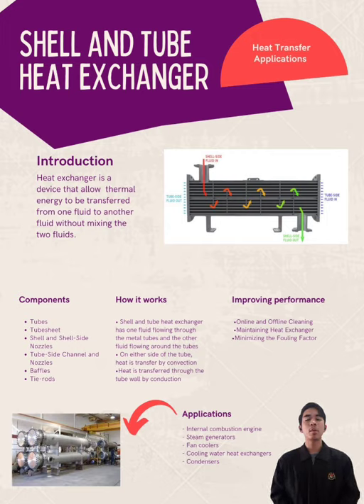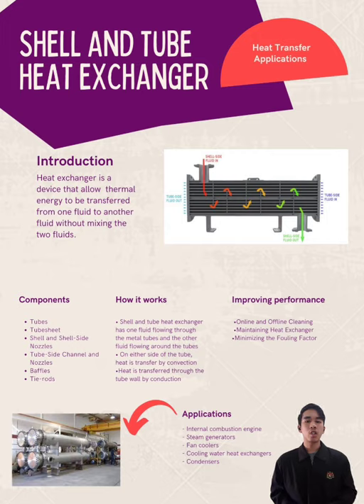PROJECT 3 HEAT EXCHANGER ( Shell and Tube)